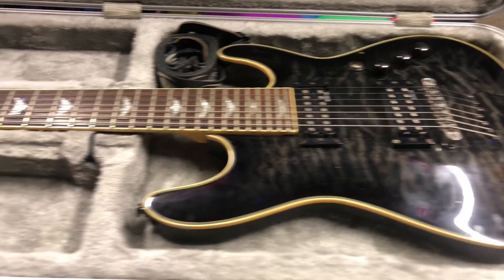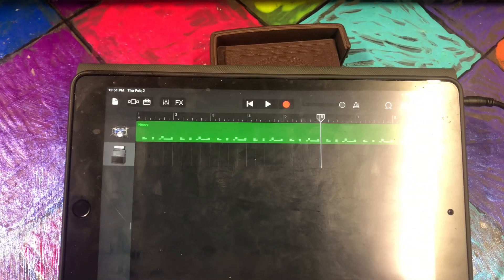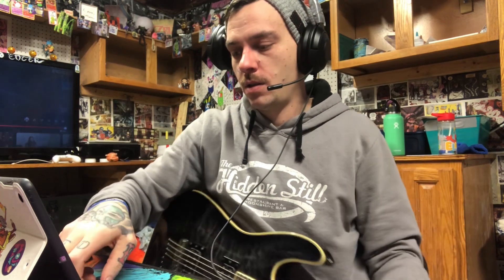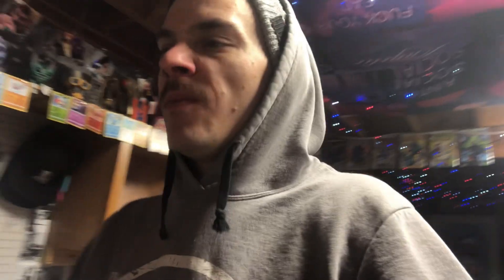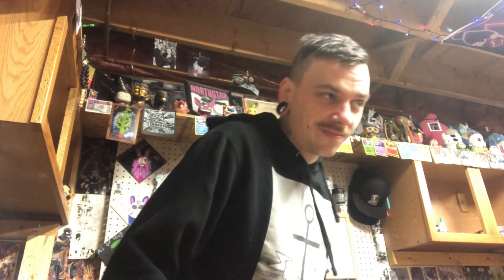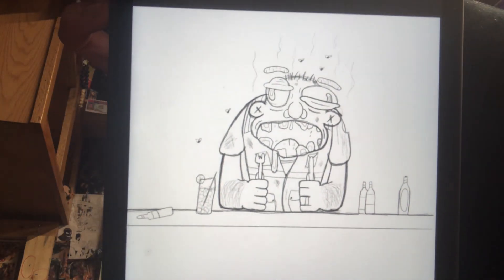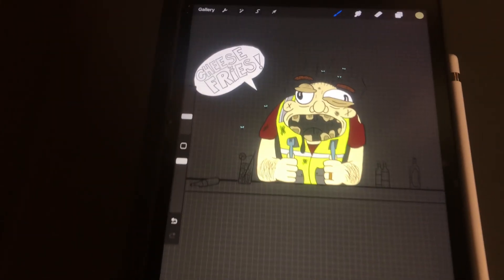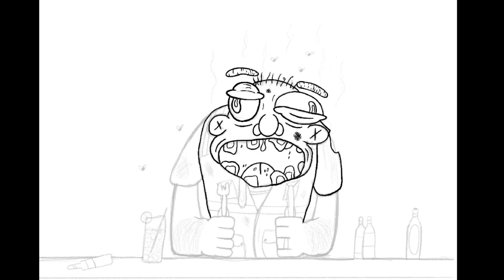Vlog 3:The Drawening?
This episode I finish a drawing I started months ago and I play Titanfall 2 because it’s the greatest game ever made!